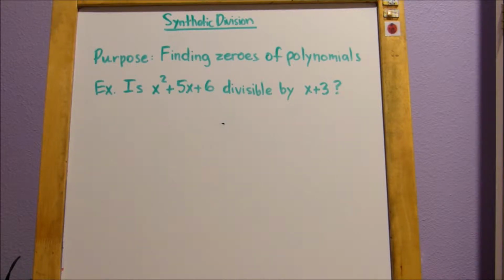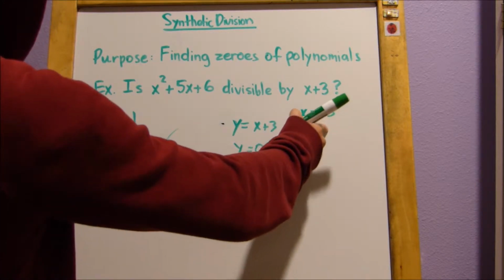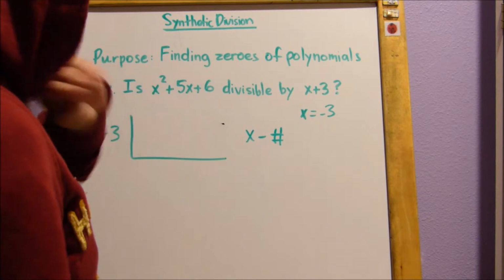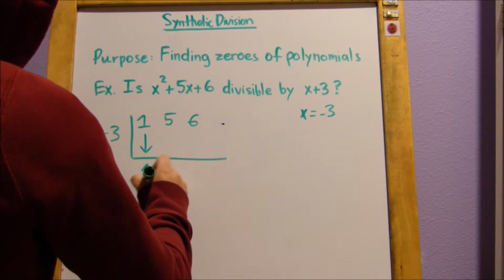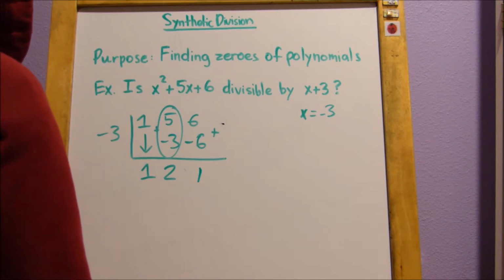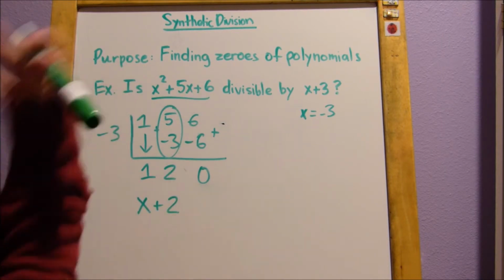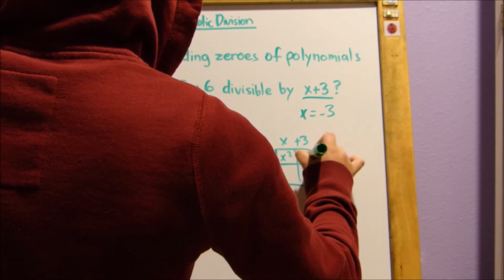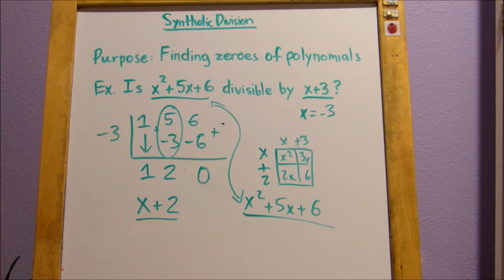Synthetic Division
Today, I'll be teaching you how to divide one function by another function using synthetic division. This strategy is also used to figure out if a certain number is a root of a function.